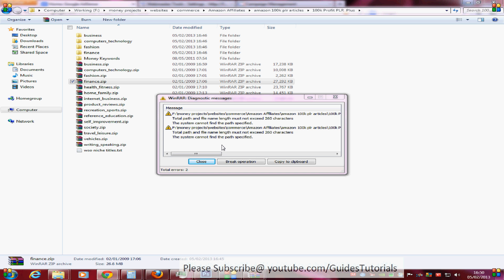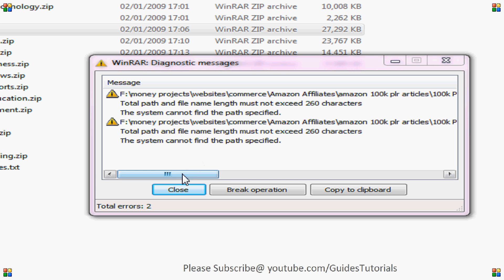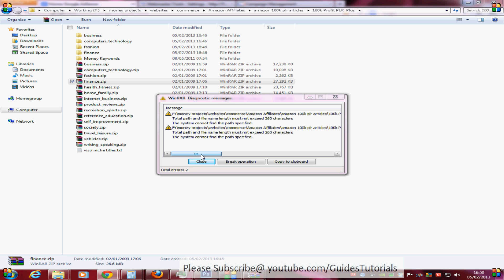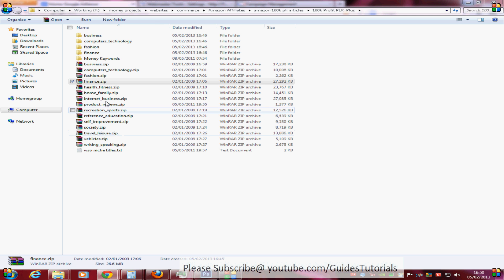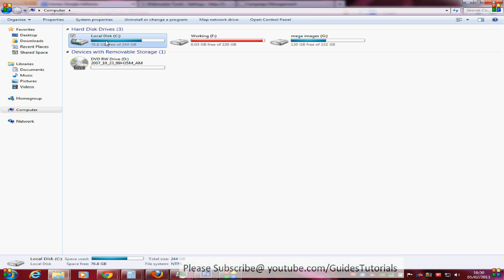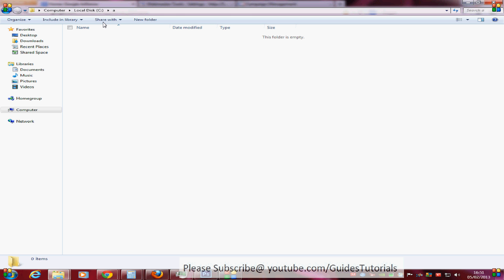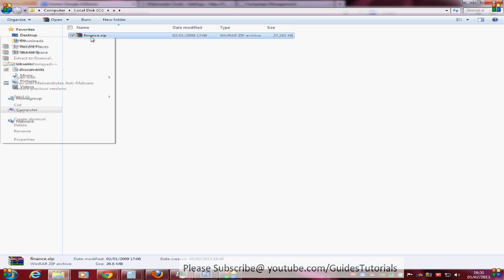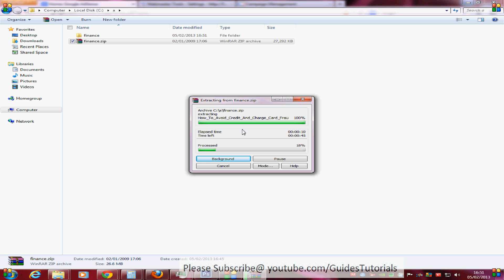total path and filename length exceed 260 characters fix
If you are trying to extract files from a zip or a rar, and you are receiving the error message "total path and filename length must not exceed 260 characters" then this is how you can fix the error.